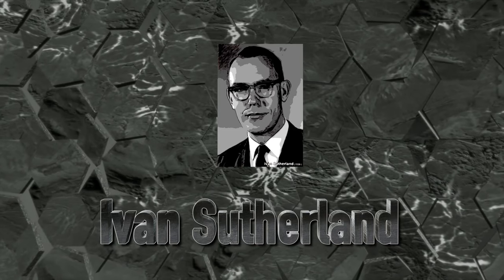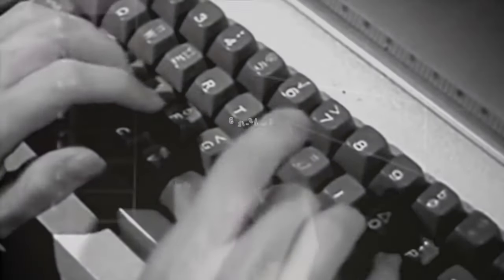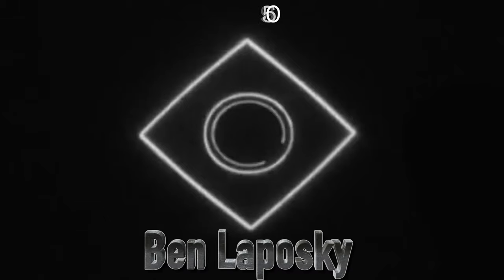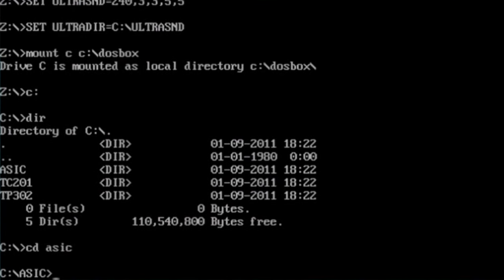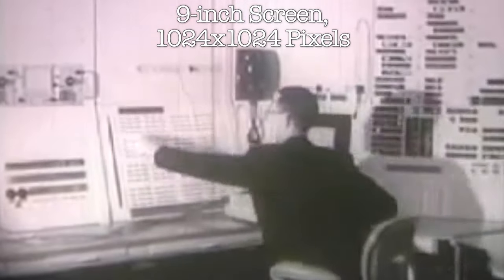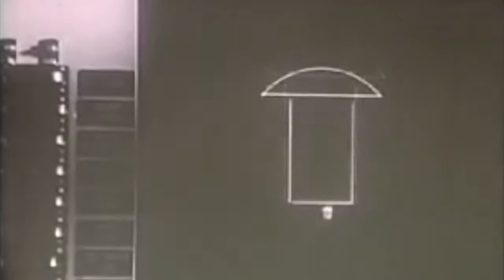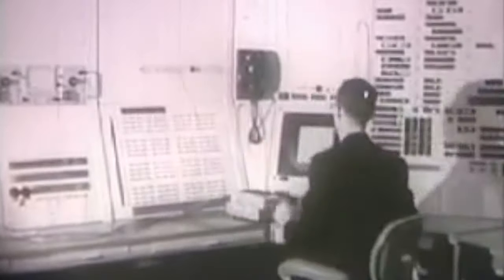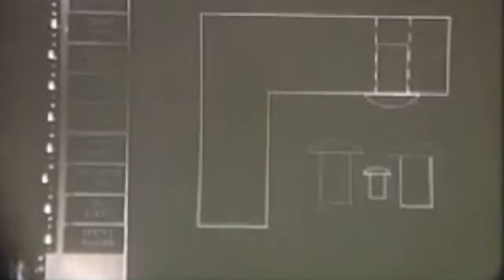History of the First Graphics with Sketchpad by Sutherland, ancestor of 3D Blender Sketchup Maya GUI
Learn the origins of graphics in the early 1960s, with a focus on Ivan Sutherland and his Sketchpad 3D GUI thesis in 1961 at MIT.

This channel is dedicated to explaining complicated technology into simple terms that anyone can grasp, especially the layman. Learning about digital technology is important to the field of computer science, whether it is for the creative arts, coding or programming, data work, history, game development, web design, app building, and more. Whether it is tips, hints, tricks, hacks, or even a tutorial, education of these topics is what it is all about, whether for beginners or advanced, it is digital technology, explained!

Original music created using Logic Pro X and video edited via Final Cut Pro X with additional graphics provided through Blender 3D and the Unity Game Engine.

CC YouTube Videos:
""Classes and Objects in Java""
""ClassicMacOS 1-8 History And Sound Tribute""
""Curiosity and Possibility The Ivan Sutherland Story""
""Derek Holzer at Cirkulacija 2 Ljubljana""
""DOS programming tutorial (redux)""
""Fire and Ice 4K Abstract 3D Art  Animated Video Effect  Motion Background  Relaxing Wallpaper""
""Ivan Sutherland Sketchpad Demo""
""Ivan Sutherland's Sketchpad""
""JFK - Inaugural Address (20 Jan 1961)""
""Quick Rigging and Skinning a character for beginners""
""Restored PDP-1 Demonstration""
""Sketchpad, by Dr. Ivan Sutherland with comments by Alan Kay""
""Sketchup Tutorial   Adding baseboards and windows""
""Telephone and Telegraph (1946)  Old and Rare Footage""
""The Incredible Machine (1968)""

Submit topics you would like to see on either the comment section below or another communication channel such as: